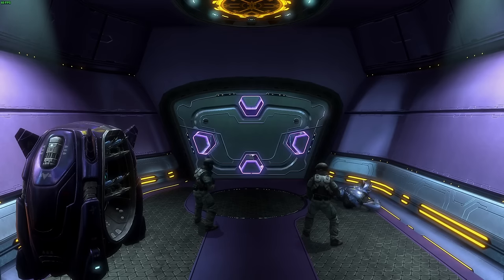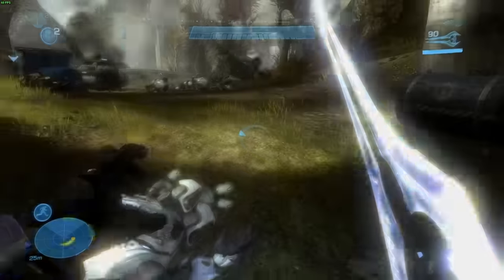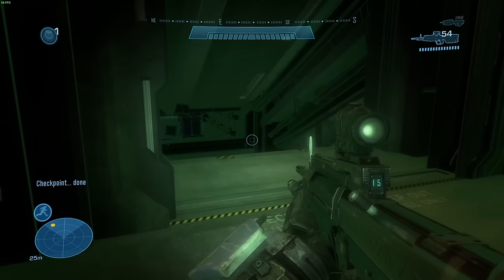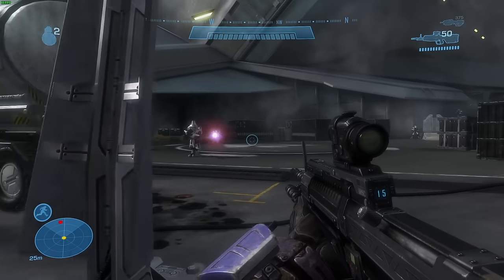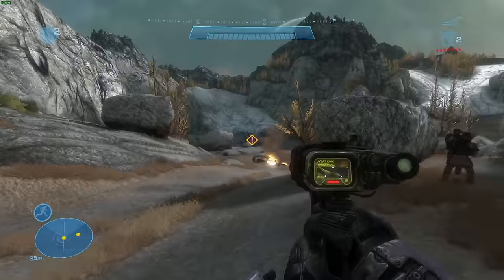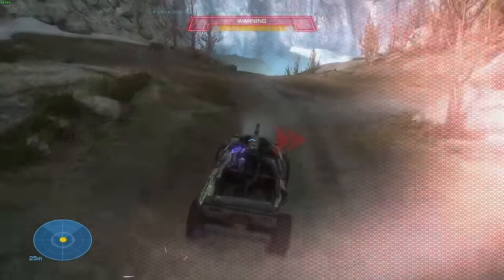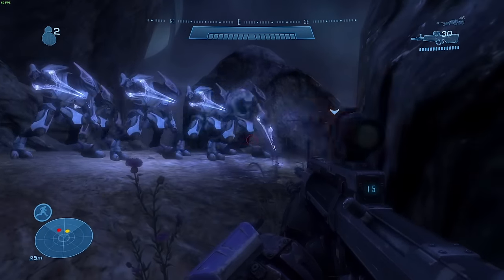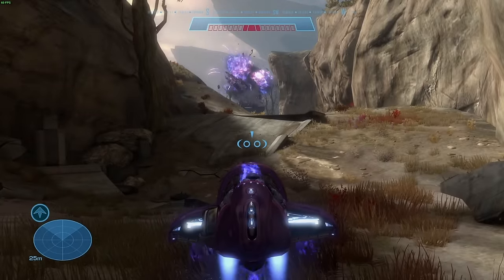Halo Reach but EVERY Enemy is an Ultra Elite (On Legendary)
I modded the Halo: Reach Campaign so every single enemy is an Ultra Elite with either a Focus Rifle, Concussion Rifle, or Energy Sword. This is the hardest challenge yet on my channel. Reach Ultra Elites are so irritatingly good at killing Spartans, I know why Reach fell now.